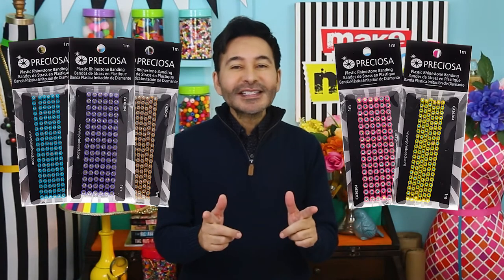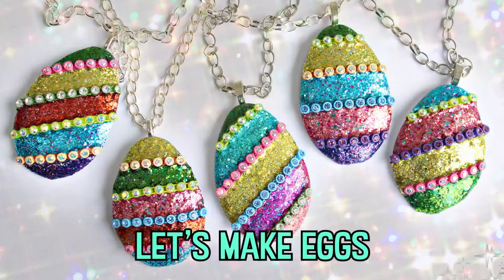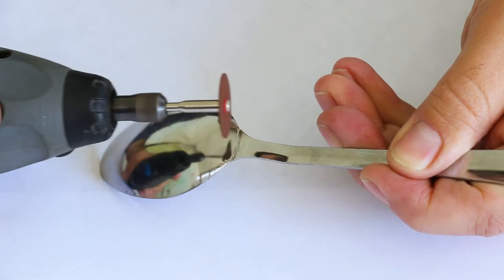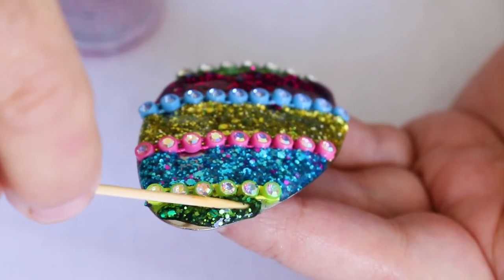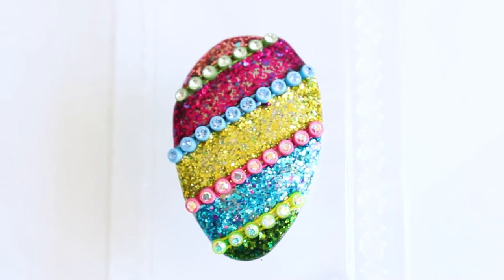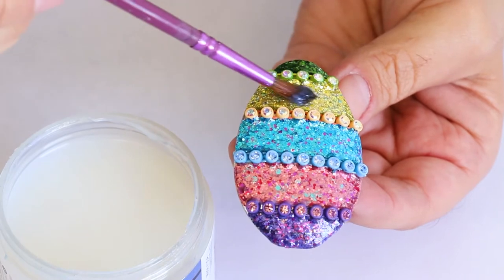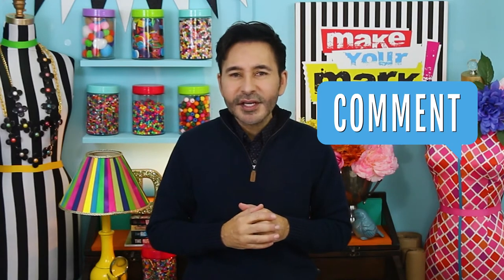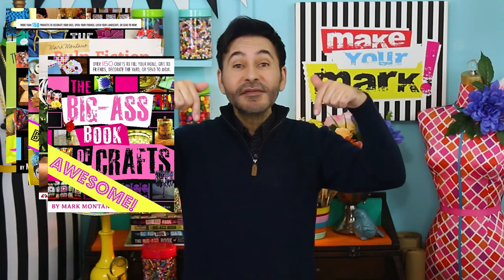Easter Egg Pendant - John Bead